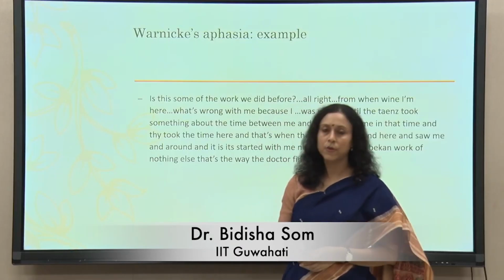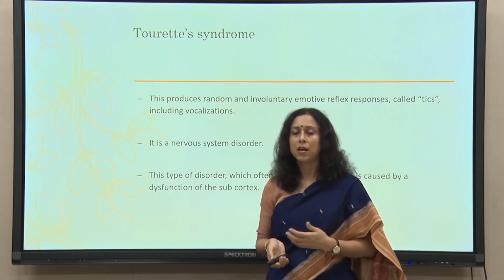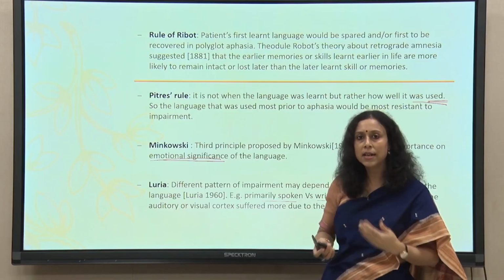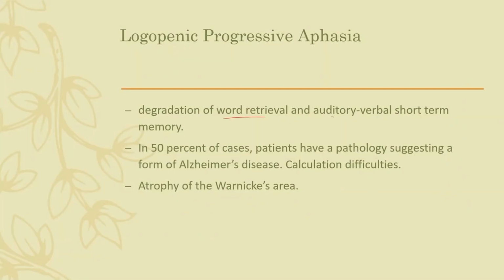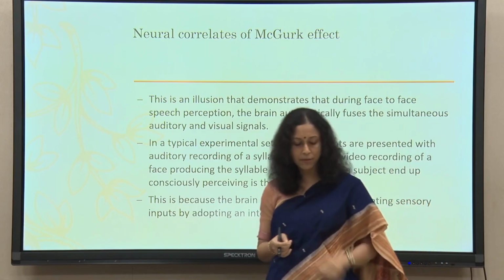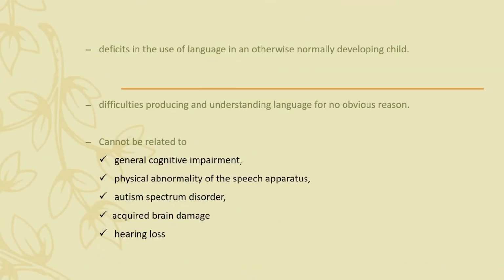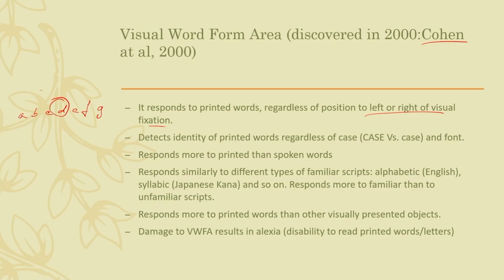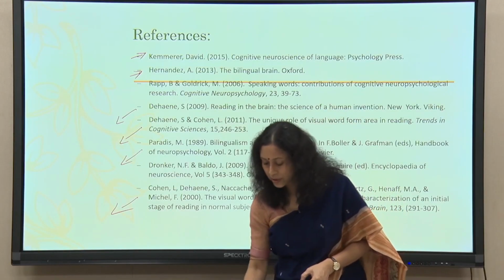Lec 14: Language in the brain contd.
Subject : HSS